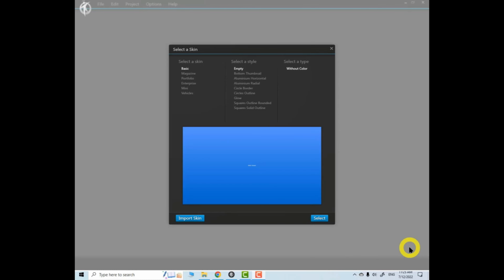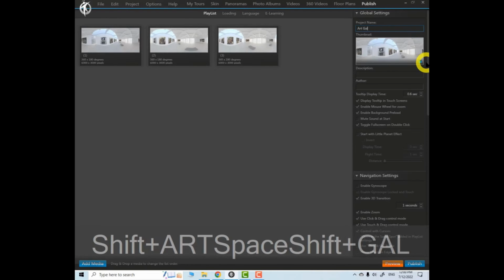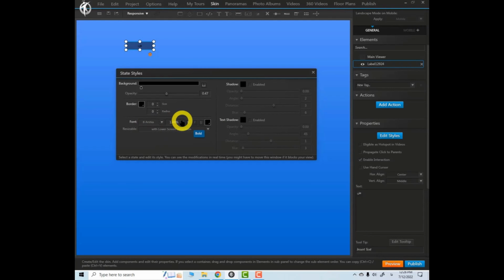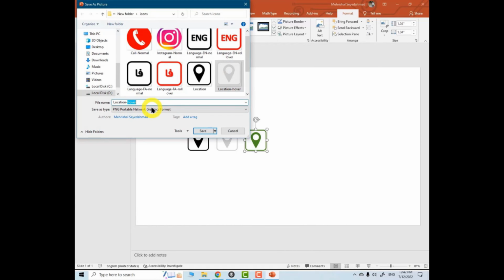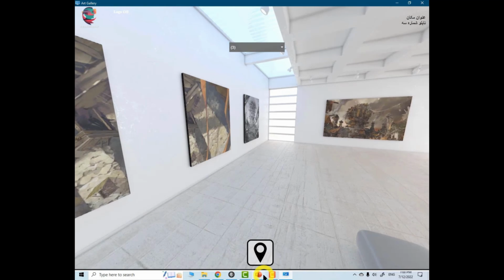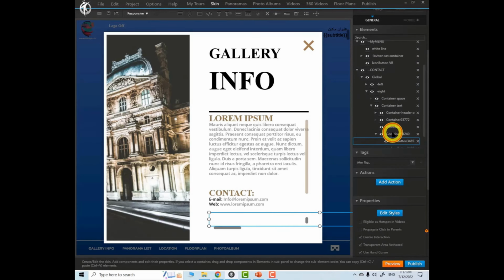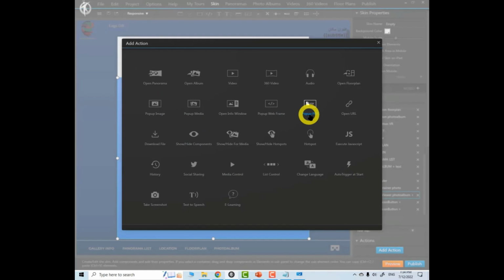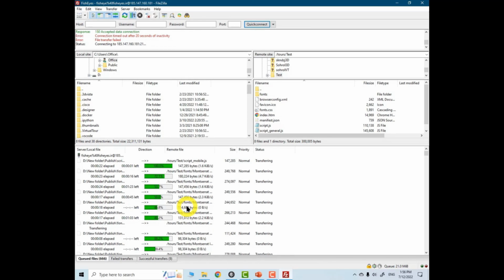Complete 3D Vista Custom Skin Design & Template Creation Guide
In this comprehensive 3D Vista Virtual Tour software tutorial, learn how to create custom skins and templates for your virtual tour projects. This step-by-step guide covers everything from basic setup to advanced design techniques.
What You'll Learn:

Setting up proper folder structure for virtual tour projects
Creating and connecting panoramic hotspots
Designing custom floor plans using Microsoft Visio
Building interactive photo galleries
Working with viewers, containers, and UI elements
Creating custom buttons and icons using PowerPoint
Implementing web frames and Google Maps integration
Designing responsive layouts for different devices
Adding interactive elements like tabs and drop-down menus

Key Topics Covered:

Project organization and file management
Panorama linking and navigation
Floor plan creation and integration
Custom skin design principles
Button states (normal, rollover, press)
Container layouts and positioning
HTML text and dynamic content
Icon creation and customization
Web integration techniques

Perfect for beginners and intermediate users looking to create professional virtual tours with custom interfaces. All techniques are demonstrated with practical examples using a virtual photo gallery project.